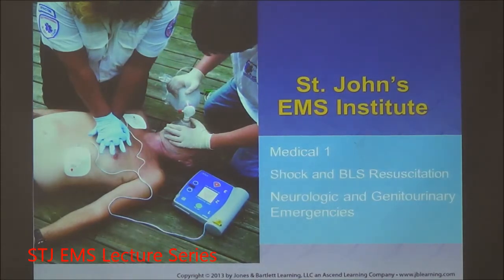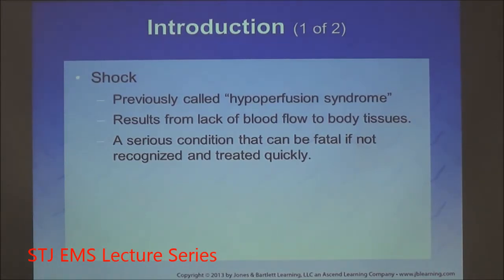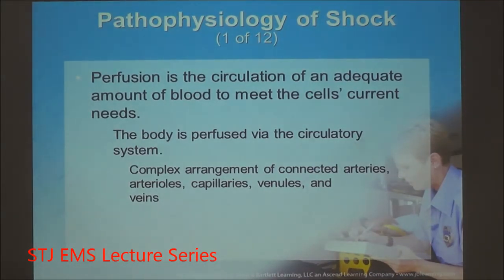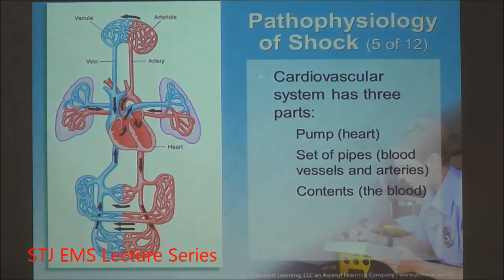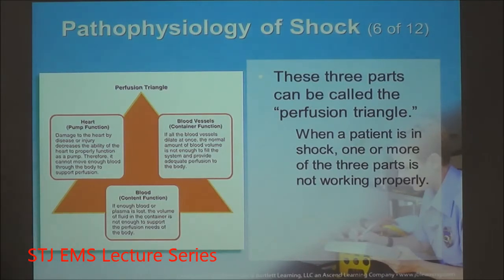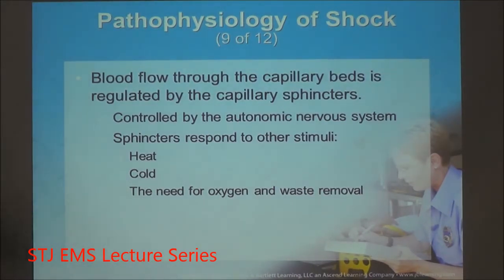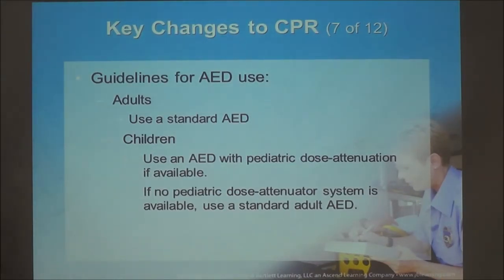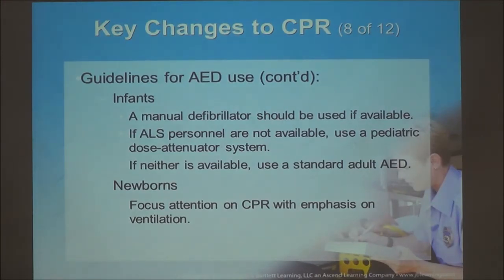Paramedic Refresher Medical Emergencies Lecture Part 1